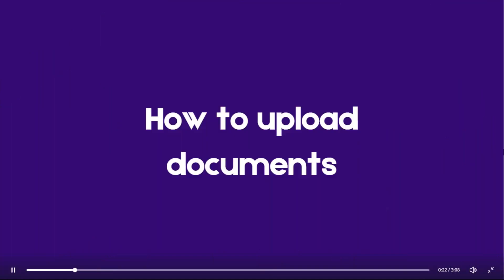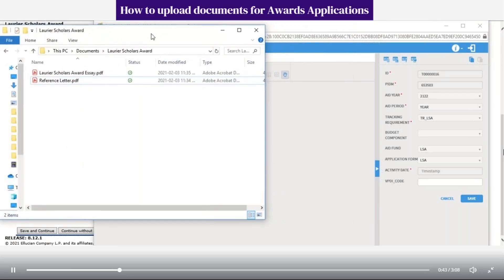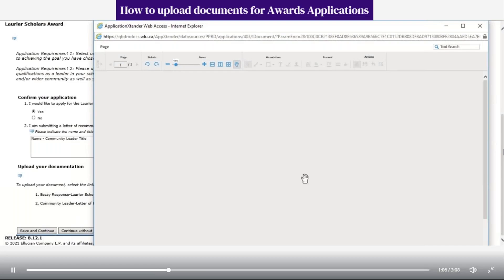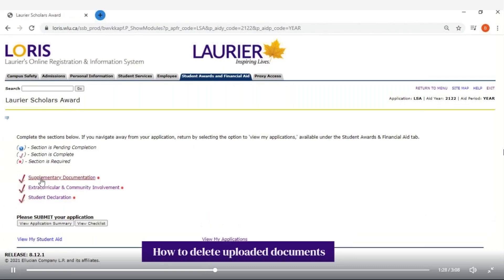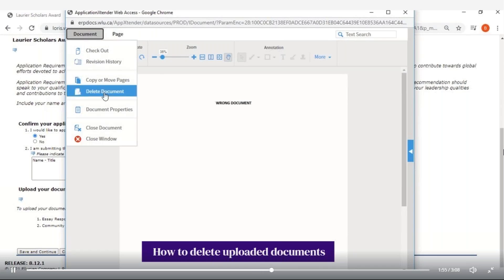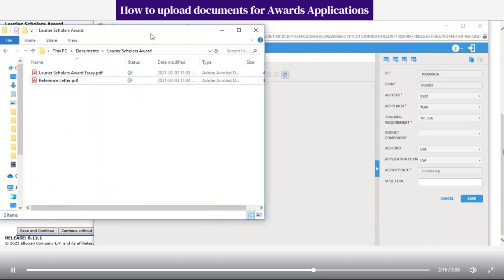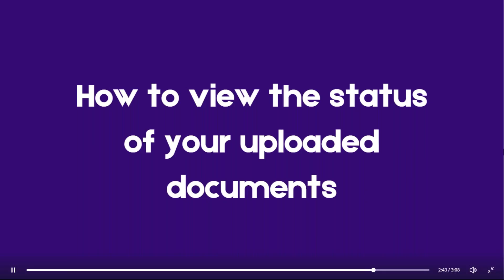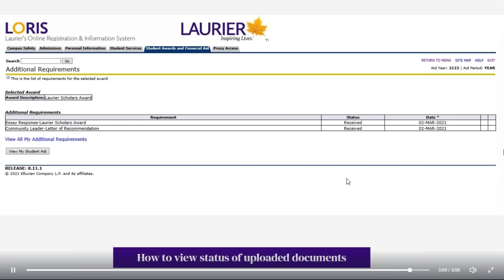Uploading Documents on LORIS for Award Applications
This video shows Laurier students how to upload required supplementary documents for scholarship/bursary/award applications on LORIS. The video demonstrates how to upload documents, delete documents, re-upload documents and where to monitor your document status.